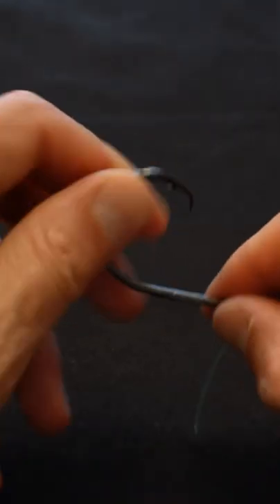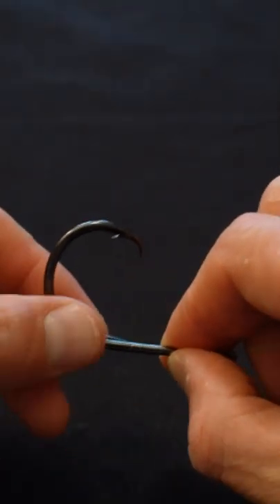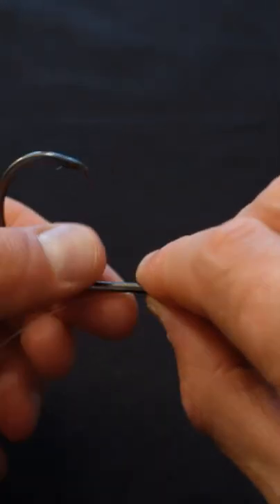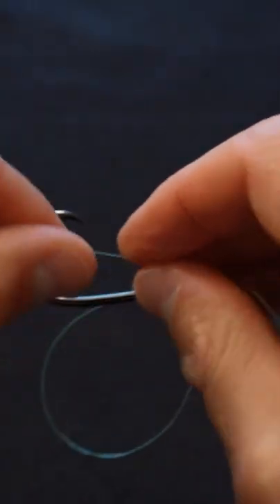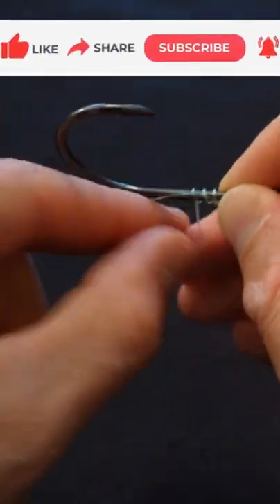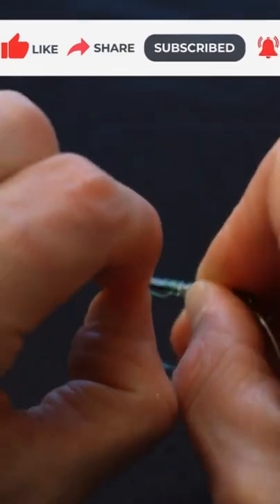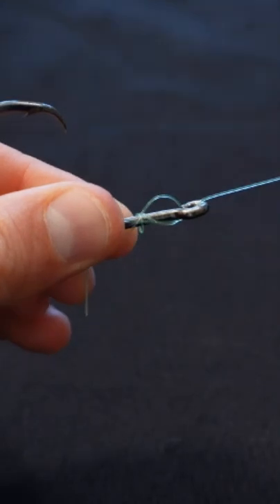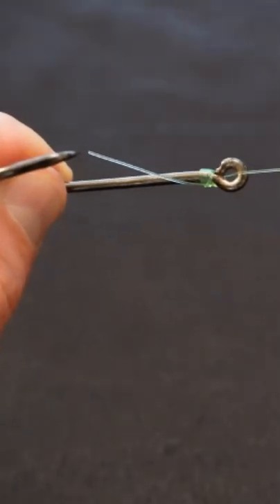Snell Your Hook | The UNI KNOT Shorts#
Learn how to snell your hook using the UNI KNOT in this short! The UNI knot is a super easy and effective way to snell your hook and only takes seconds to tie. I hope you find this youtube short useful and valuable for you to snell your next hook!!